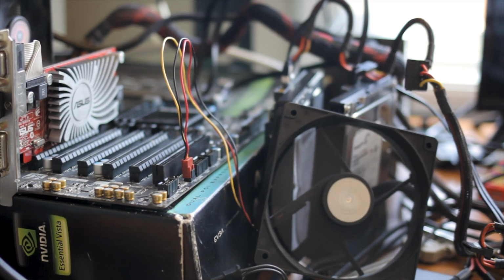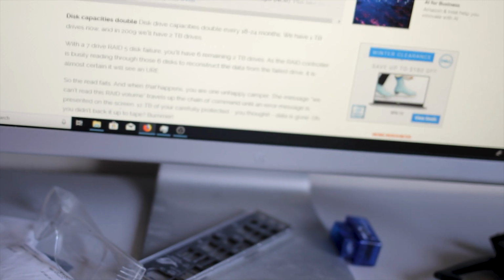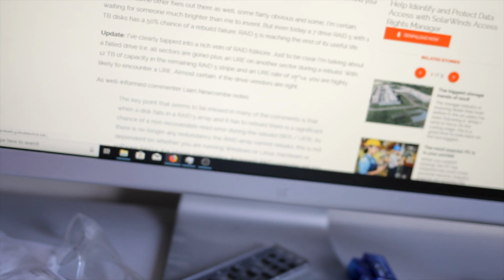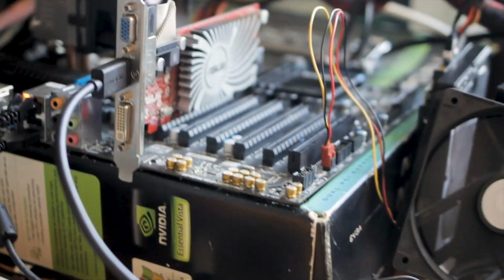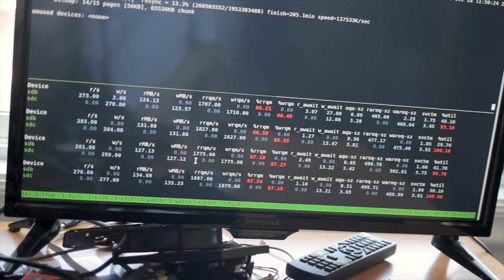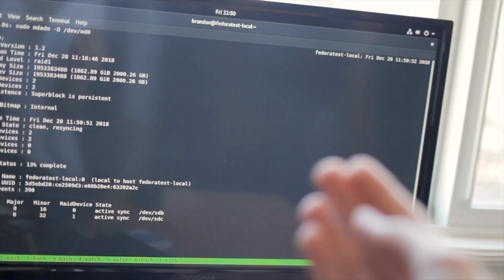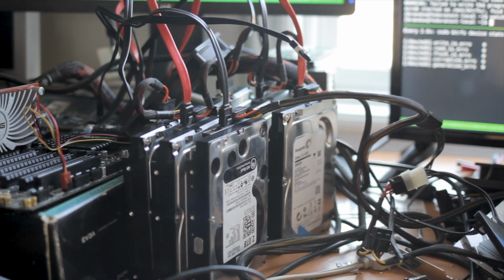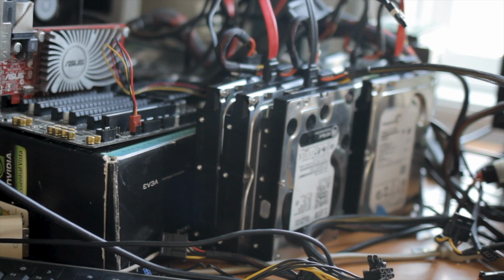How often do UREs really happen and is RAID 5 safe?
I test the real failure raid 5 to see if the failure rate calculator sites are right or not. I test a raid array with 10 rebuilds with 6x 2TB HDDs in raid 5.